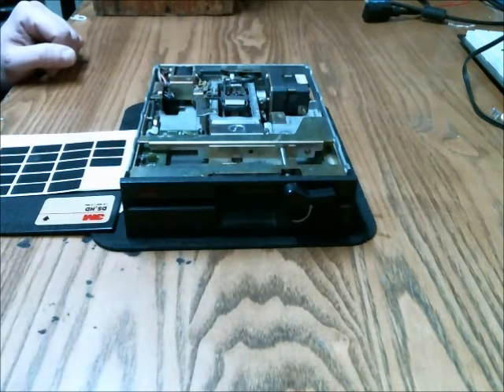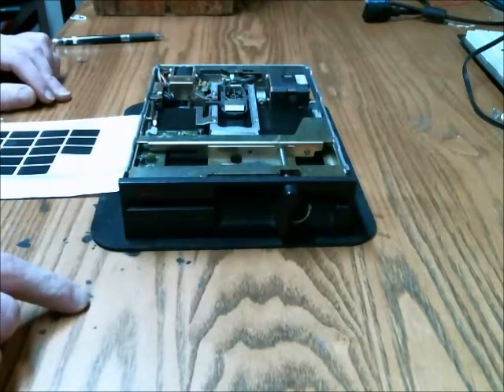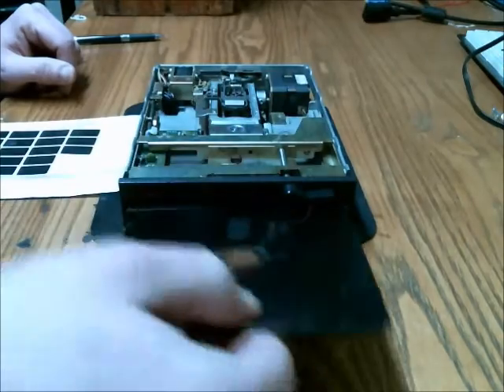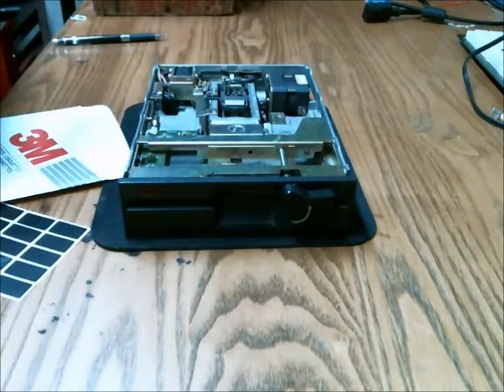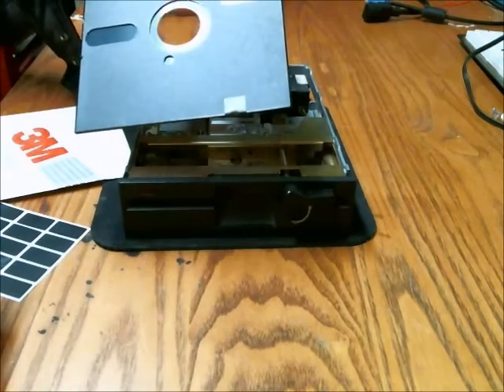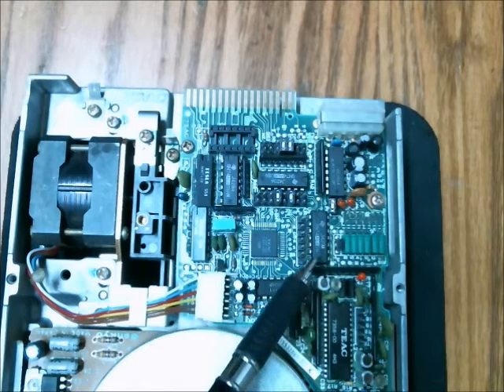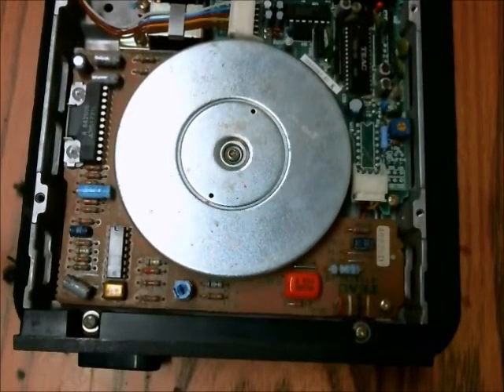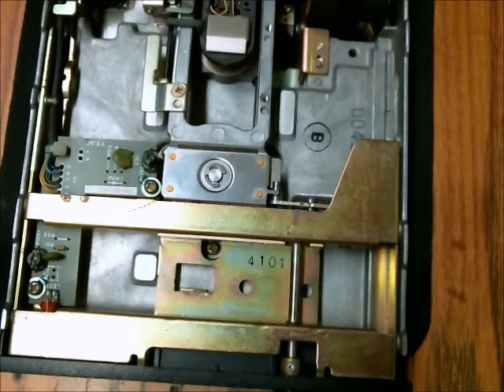5.25 Floppy Drive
A video about a 5.25 in. floppy drive and disk.